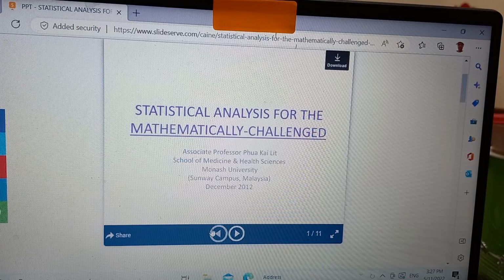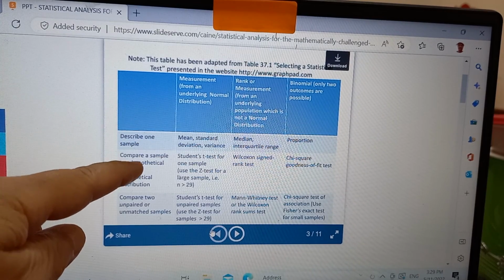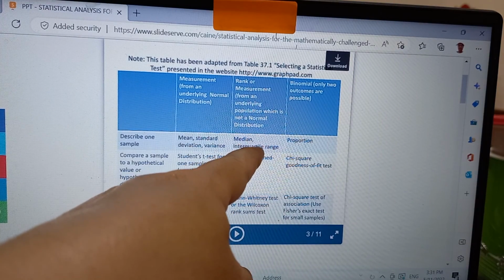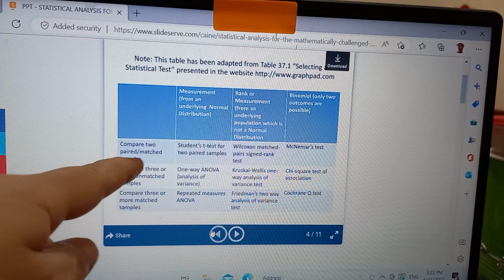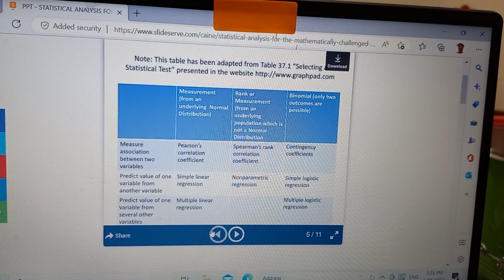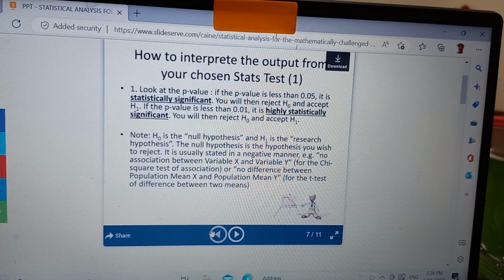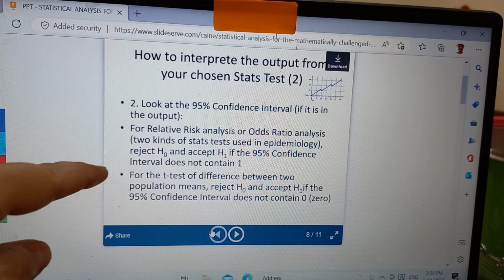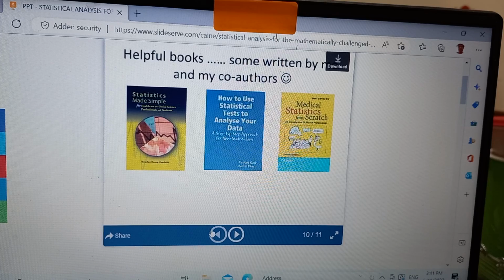How to select an appropriate statistical test and inteprete its output